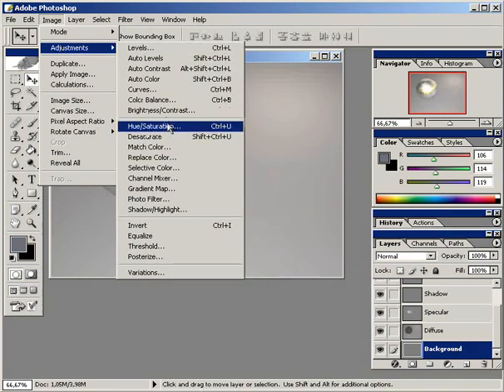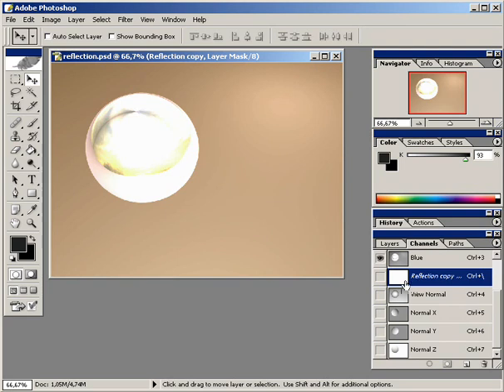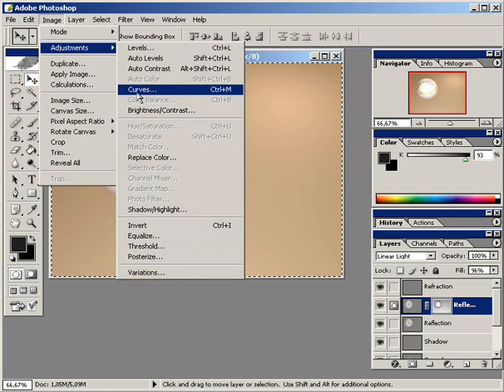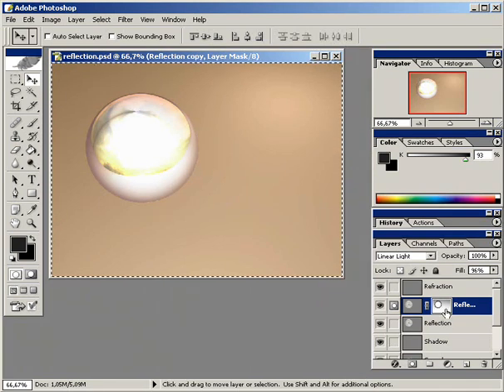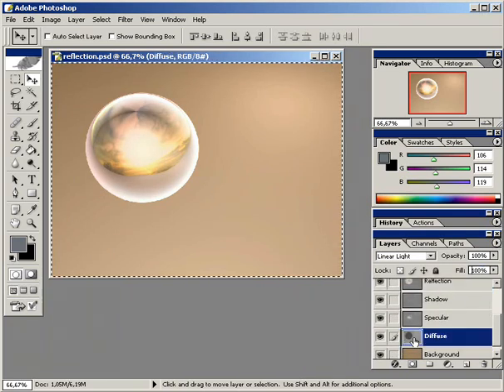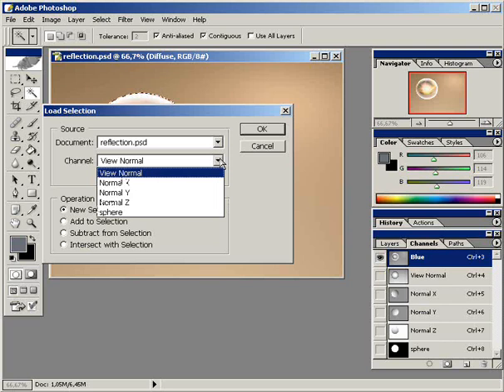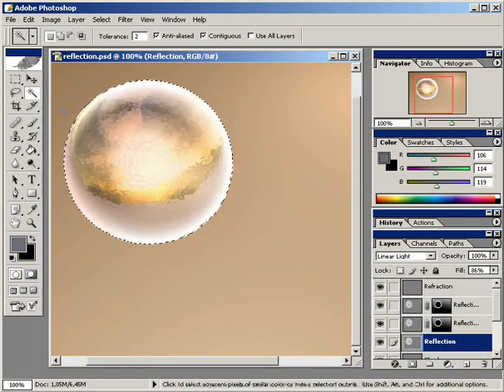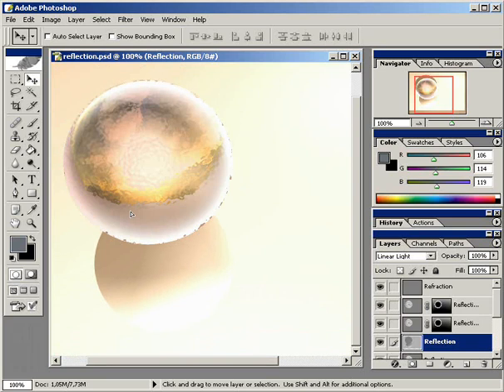Free chapter of Multipass Rendering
iPak and trueSpace for Illustrators are great tools, and the course that accompanies them managed to scratch the surface of what they make possible. Now it is time to delve in more detail into the options opened by Multipass Rendering